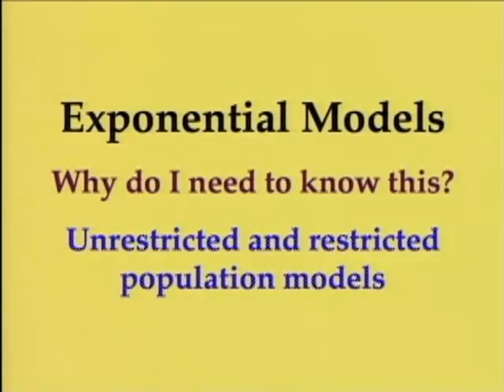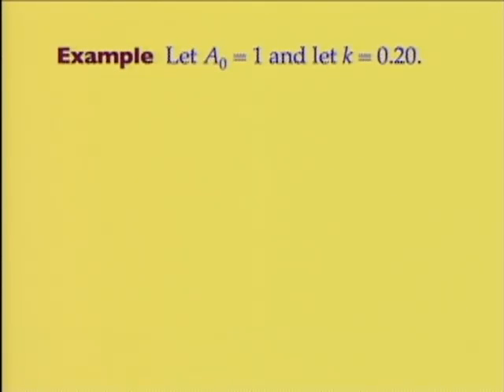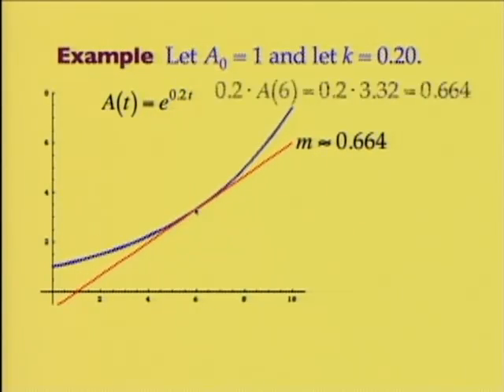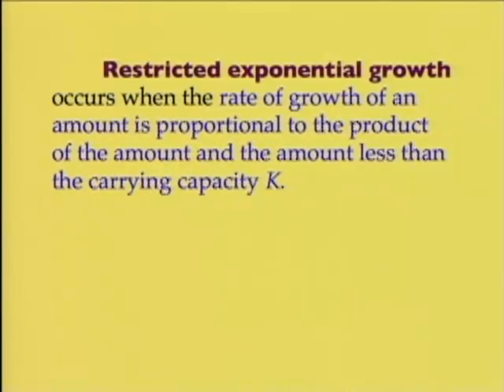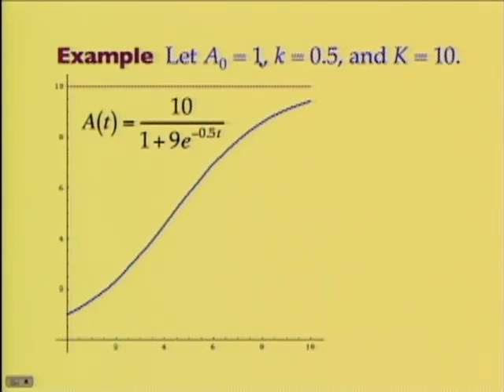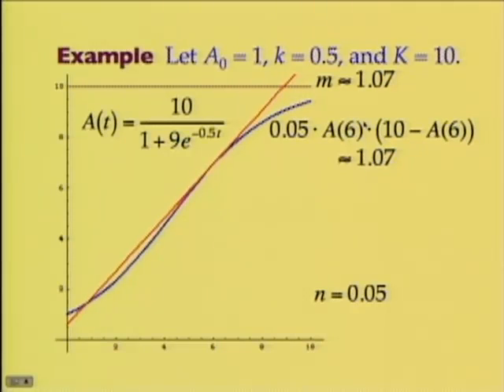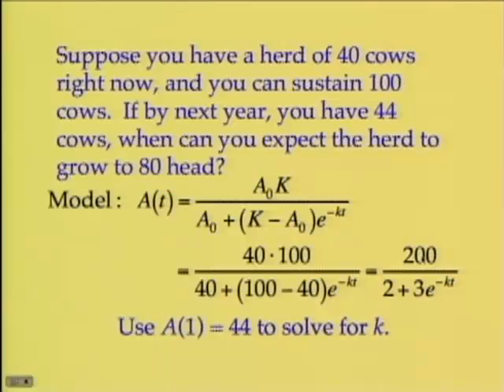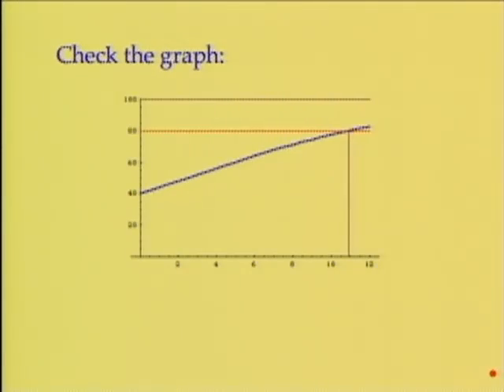Math Matters, Episode 13, Segment 3 (Population models)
This segment looks at applications of population models (Unrestricted and restricted growth models).  A lesson guide in pdf format is available